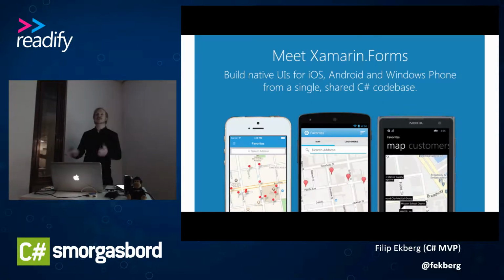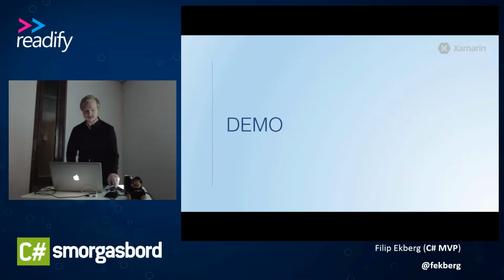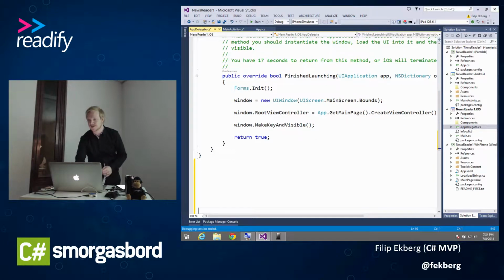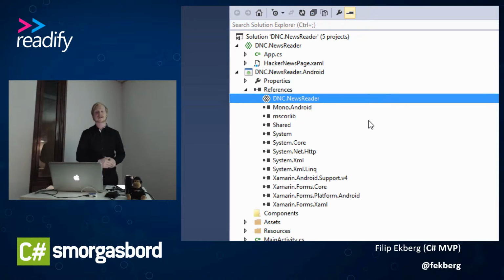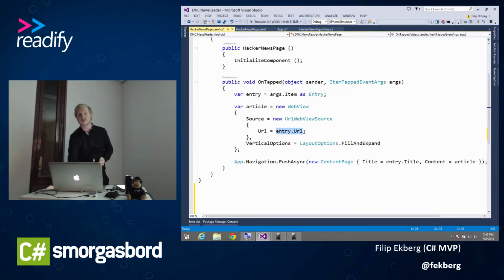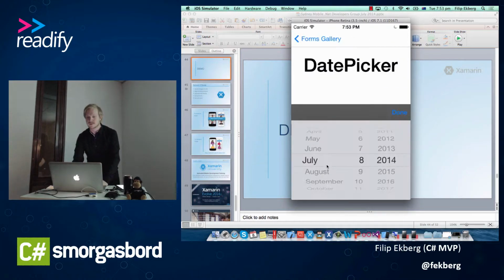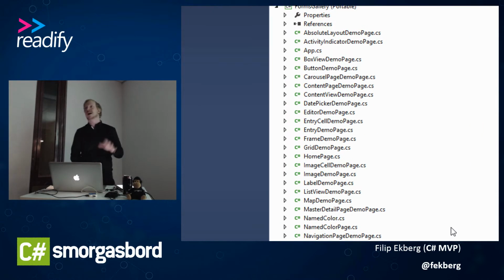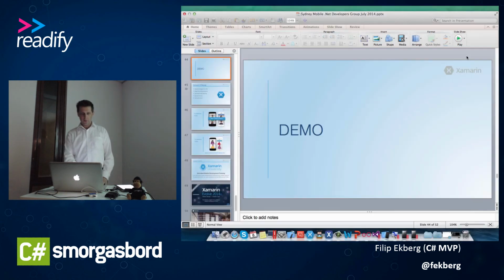Xamarin Forms with Filip Ekberg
We already share all of our business logic, but what about the user interface? That is where Xamarin.Forms API comes in. We will see how to create your first Xamarin.Forms app to share all of your native user interface and business logic between iOS, Android, and Windows Phone!